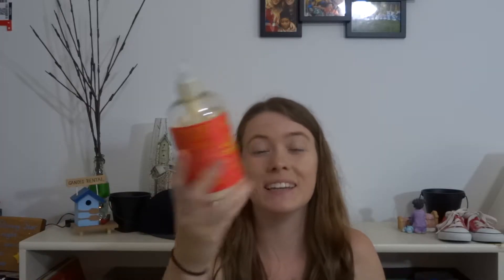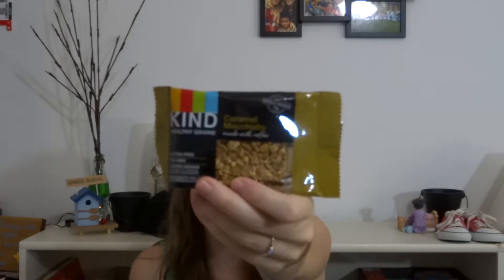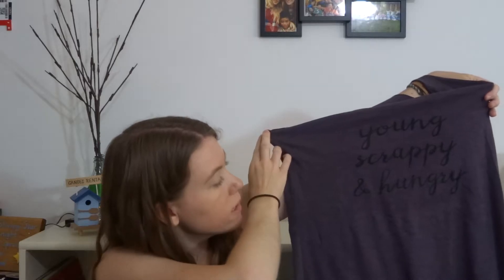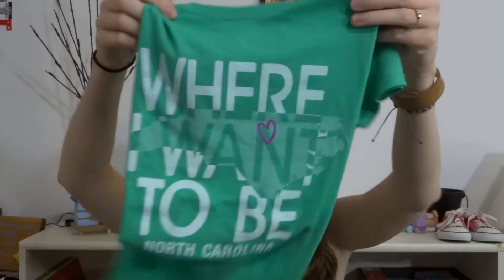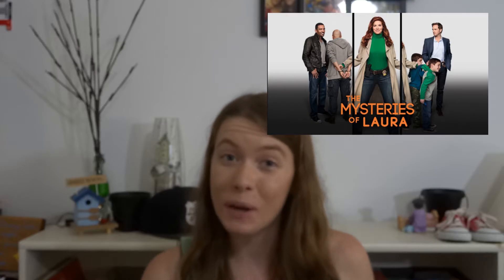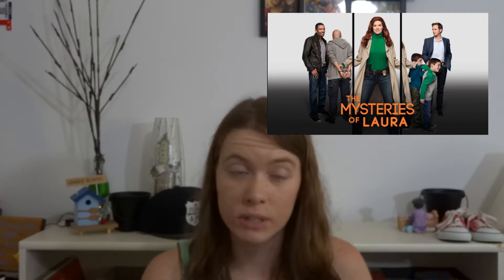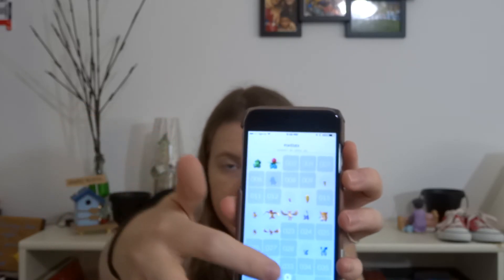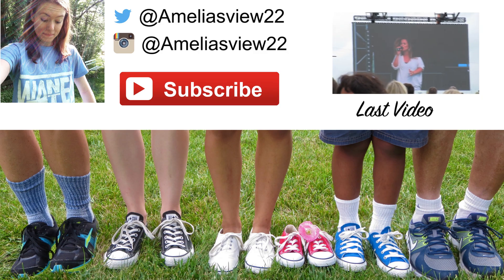JULY FAVORITES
These are the things that I liked in July!

Hamilton tank

Hey there! My name's Amelia. Thanks for stopping by!